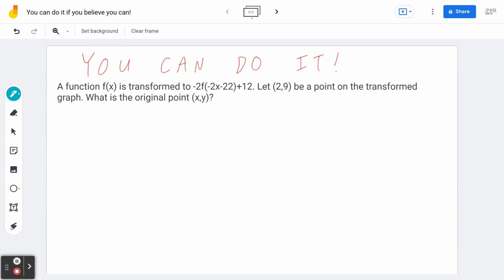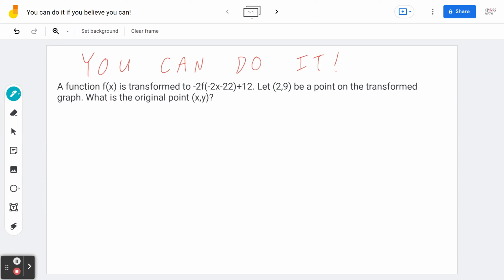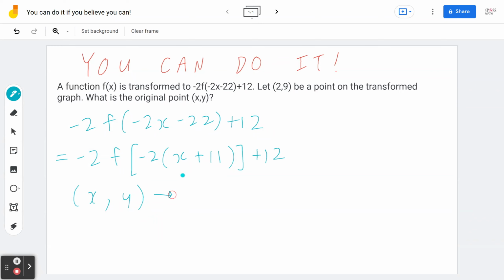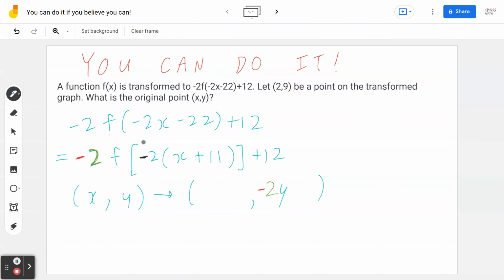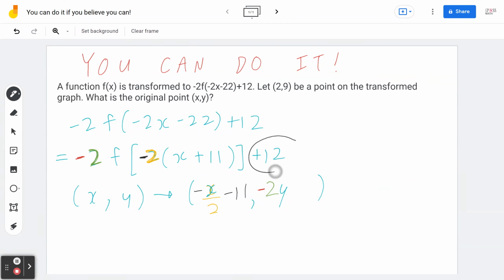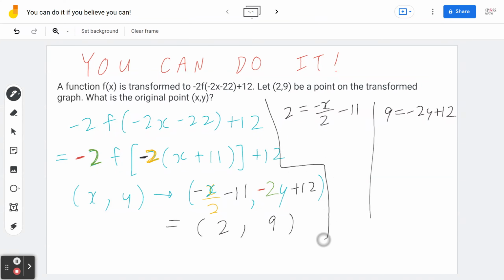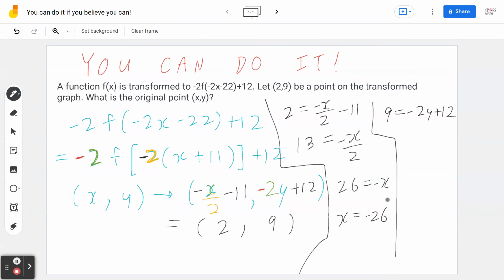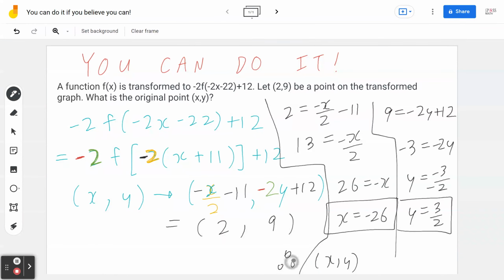Grade 11 Math: A function f(x) is transformed to -2f(-2x-22)+12. Let (2,9) be a point on the...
Grade 11 Math: A function f(x) is transformed to -2f(-2x-22)+12. Let (2,9) be a point on the transformed graph. What is the original point (x,y)?